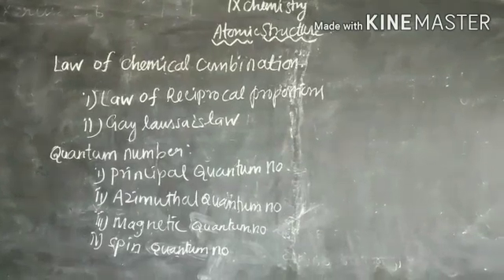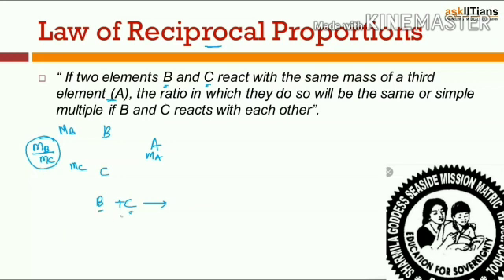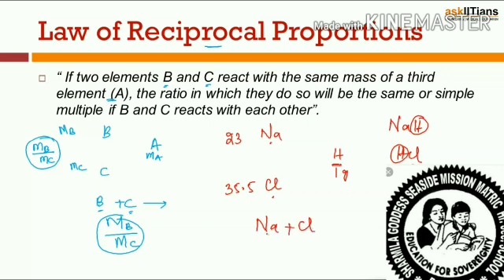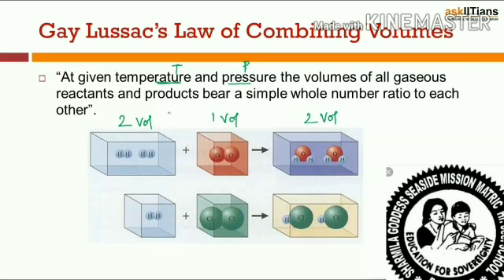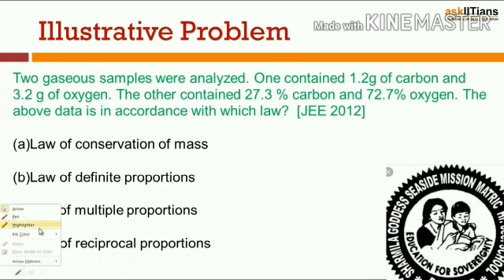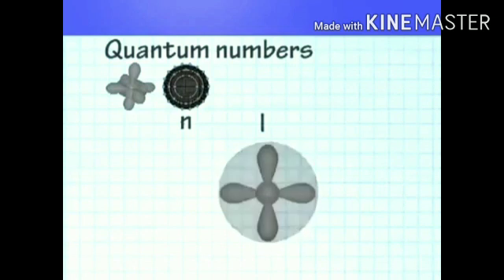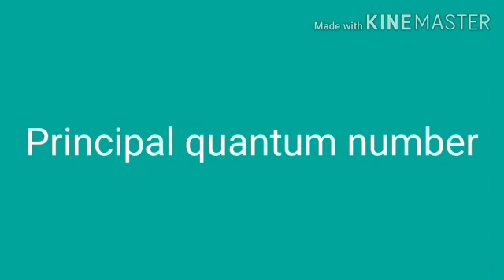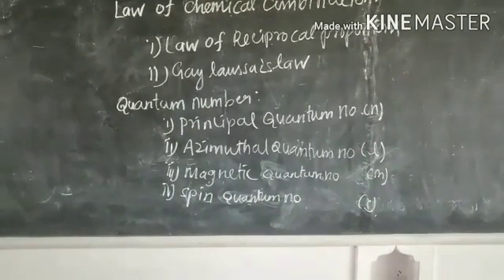7 October 2020(4)